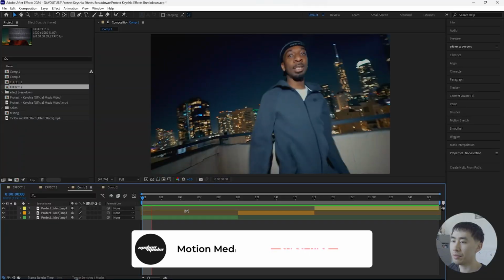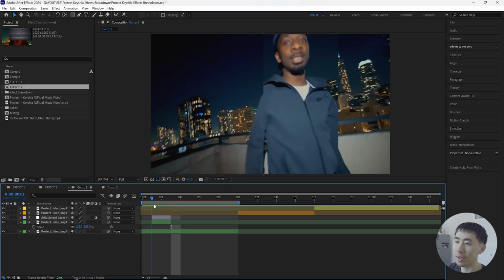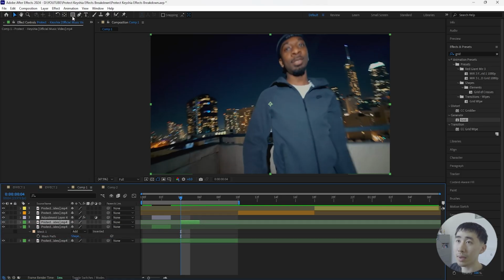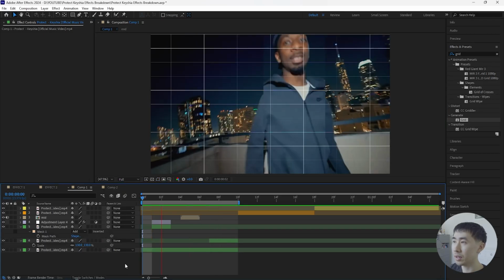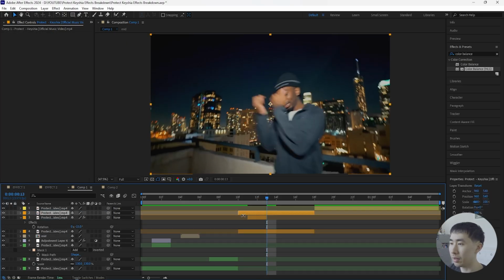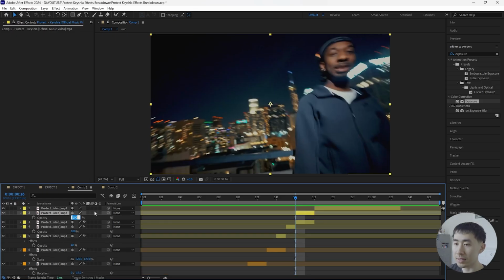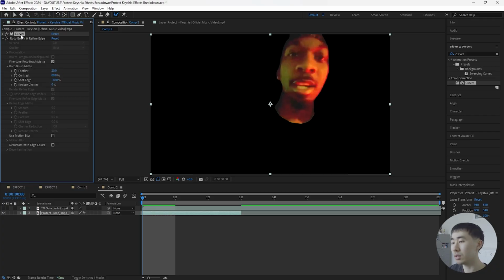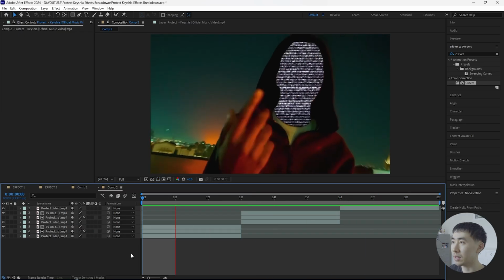RARE Mask Effect in After Effects (Tutorial)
In this video, I'll be going over 2 mask effects from Protect's "Keyshia" music video.